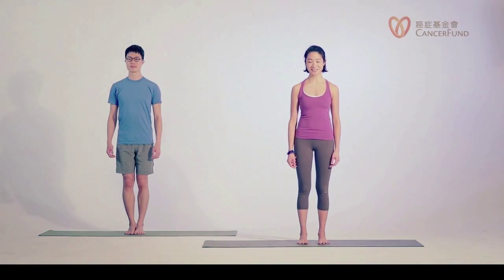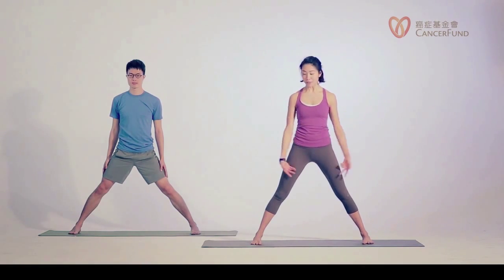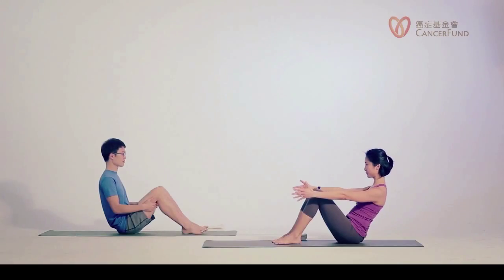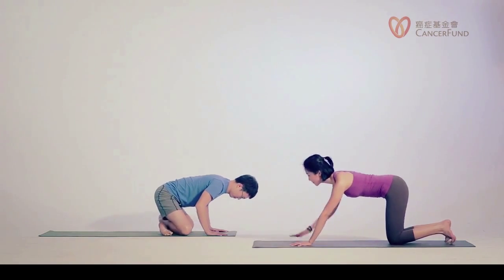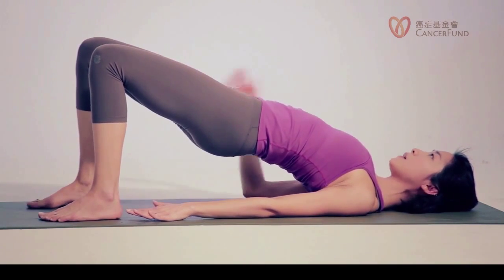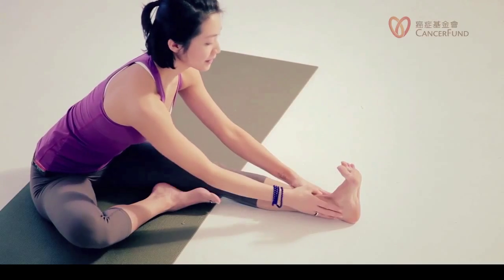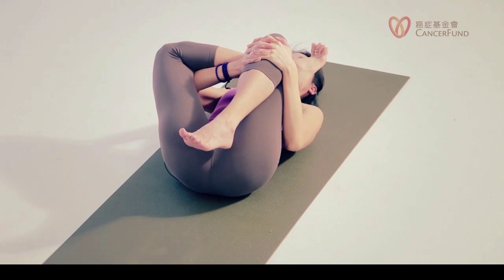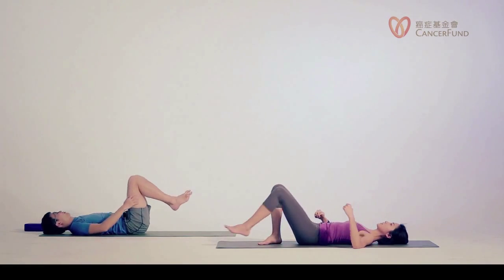Yoga for Wellness: Advanced Postures – Janet Lau – Hong Kong Cancer Fund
Yoga for Wellness: Advanced Postures - Hong Kong Cancer Fund

It is suitable for the ones who have at least 6 months of continuous practice of yoga (postures), or have attended at least 2 quarters of the 'Yoga for Beginners' classes with our Wellness Programs. The postures could be practiced with basic understanding of yoga postures and practice, and of course when the body physically fits!